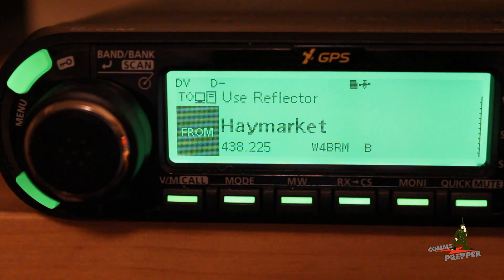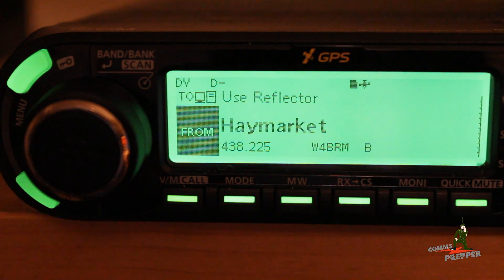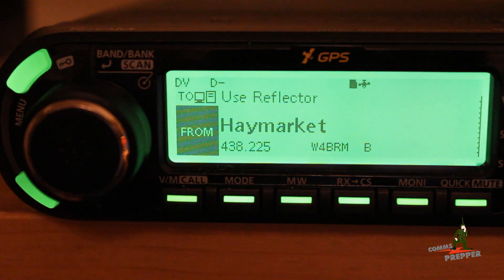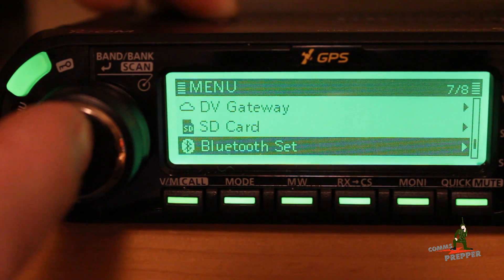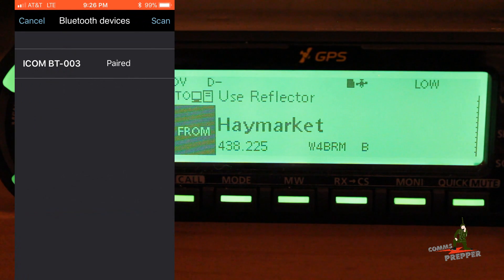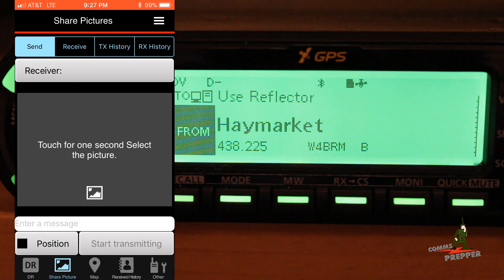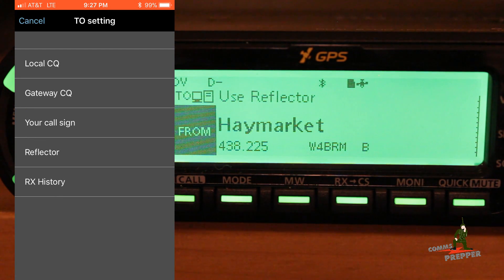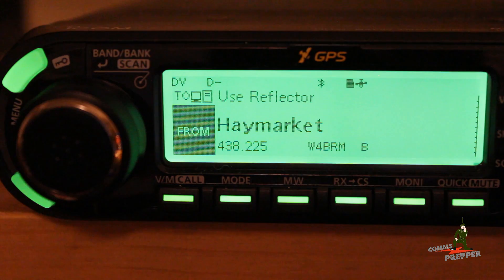Icom RS-MS1i iOS Radio Application - Getting Started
Short VIDEO on how to get started and pair your iPhone with the ID-4100 DSTAR mobile radio.